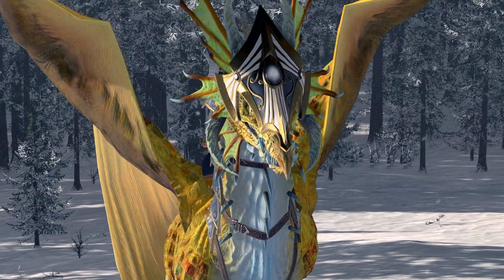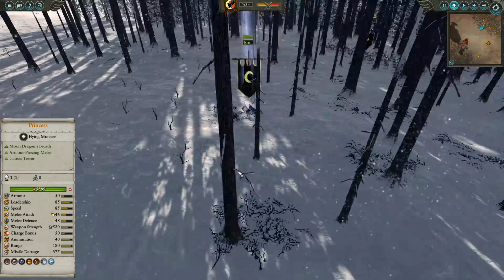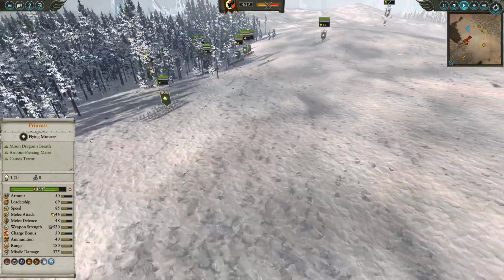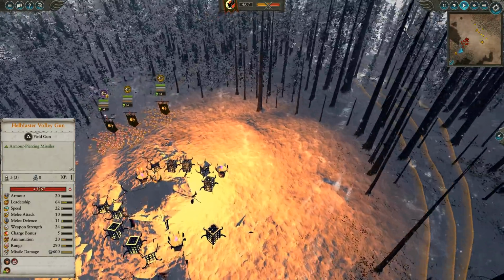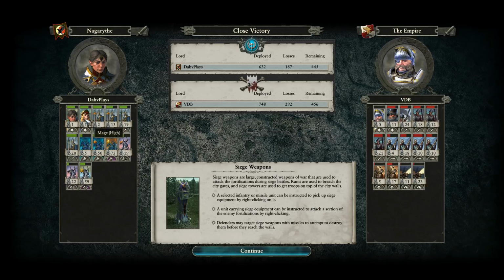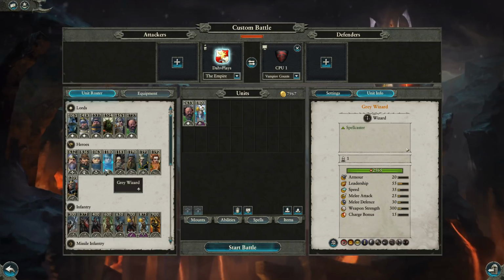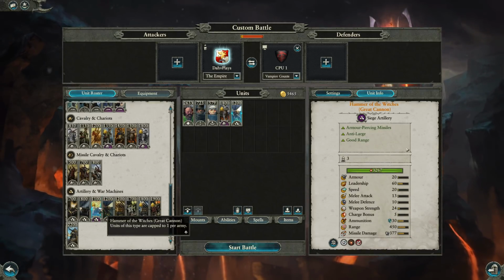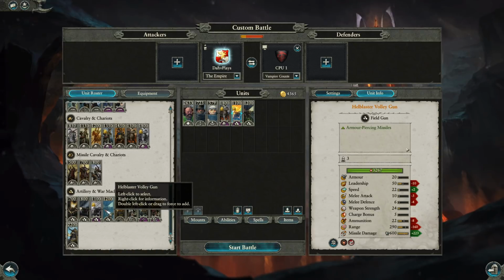Pretty Princess - High Elves vs Empire // Total War: Warhammer II Online Battle